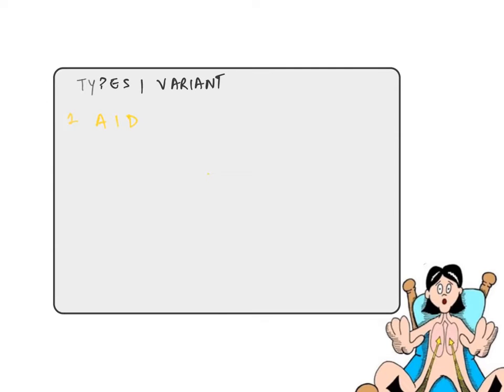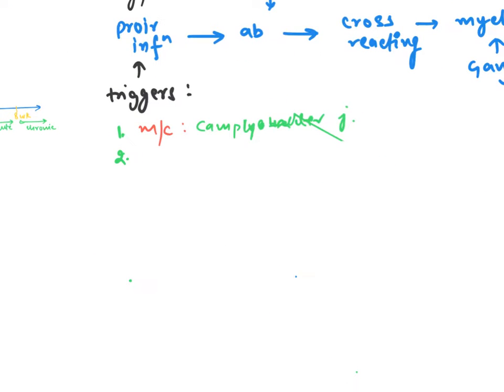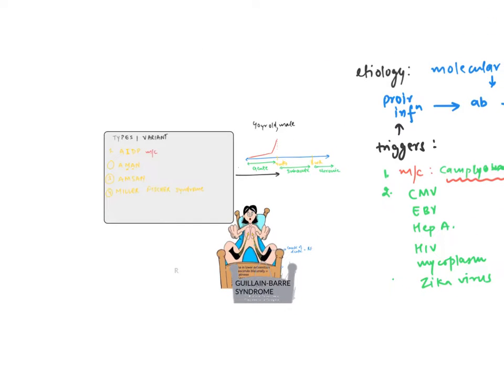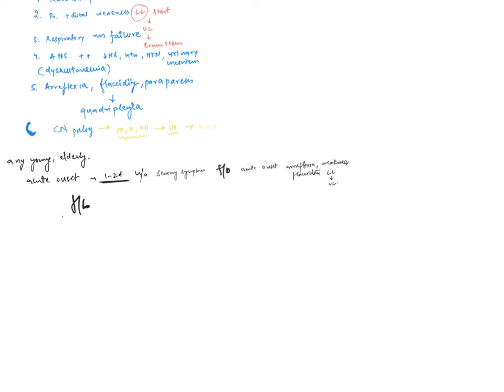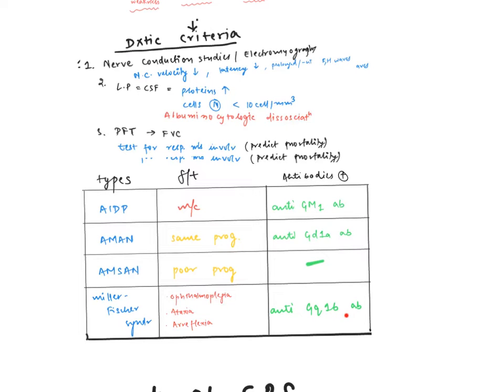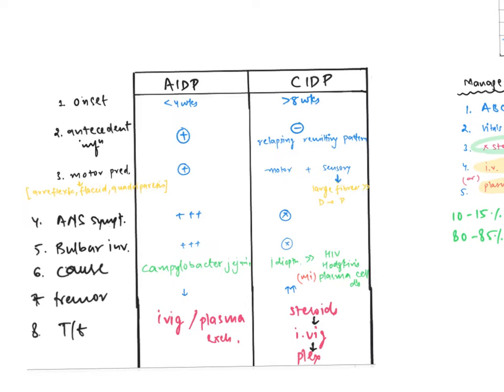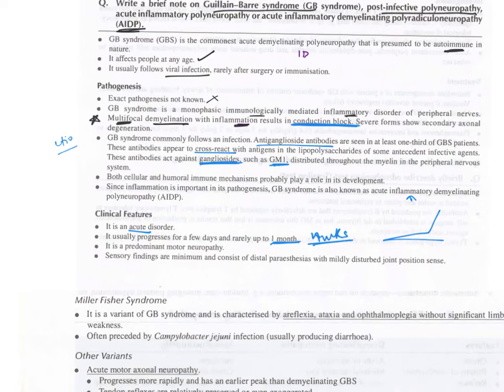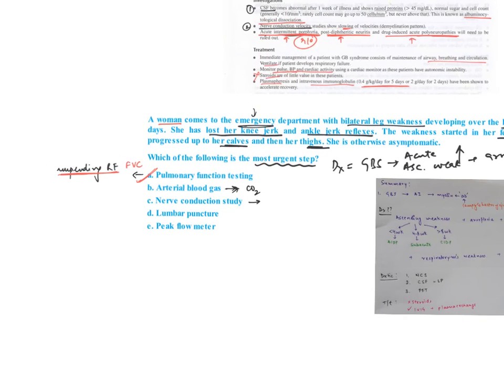Guillain Barre Syndrome